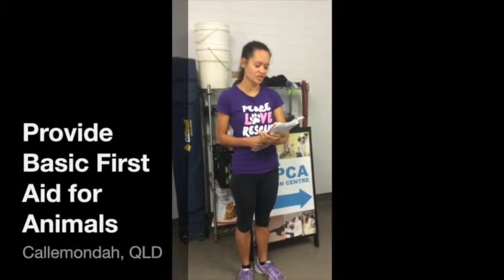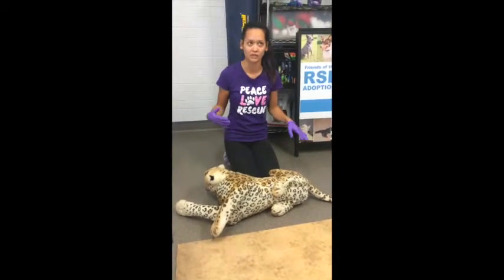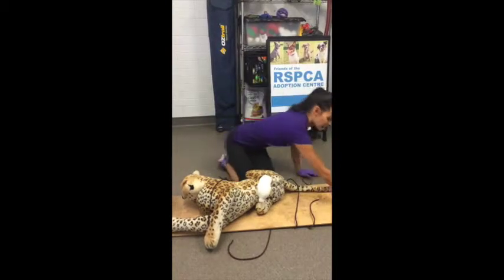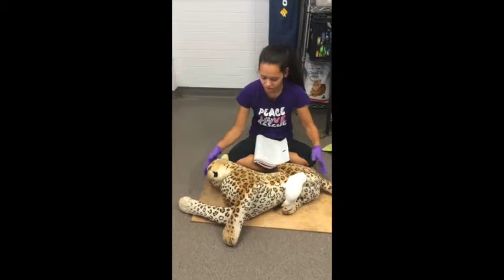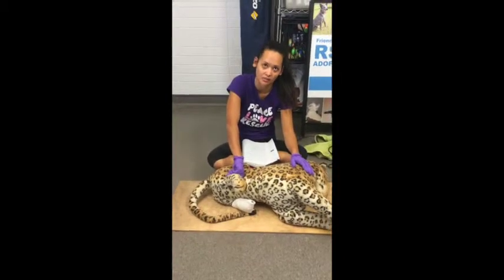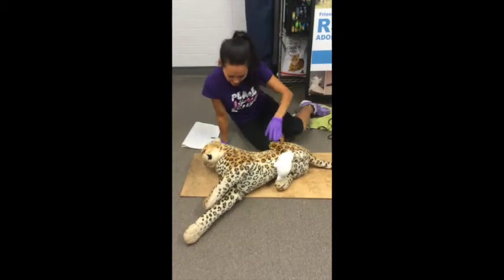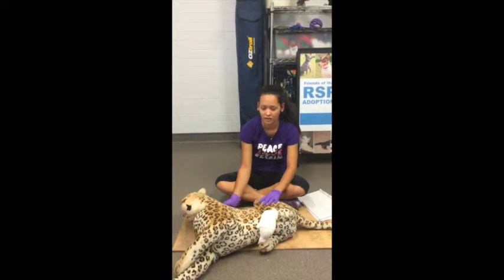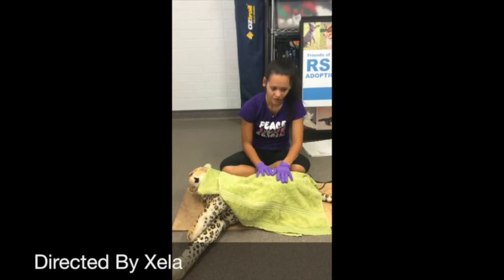Provide Basic First Aid for Animals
Kristal Robinson Video Practical on Provide Basic First Aid for Animals